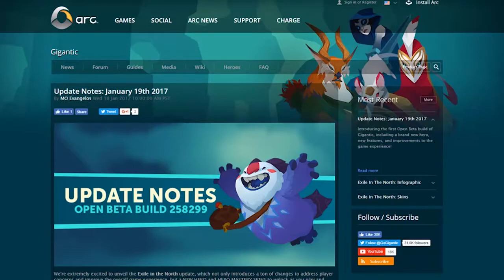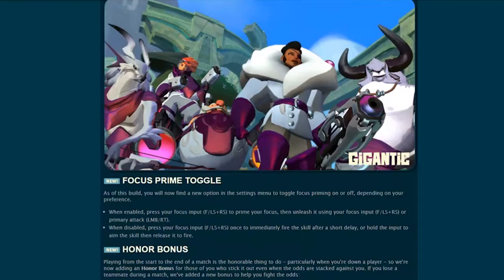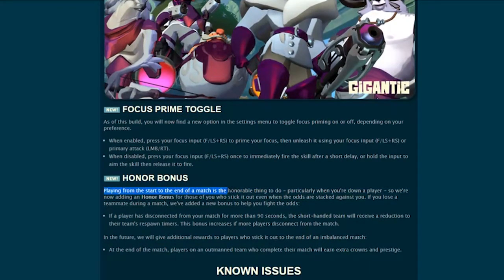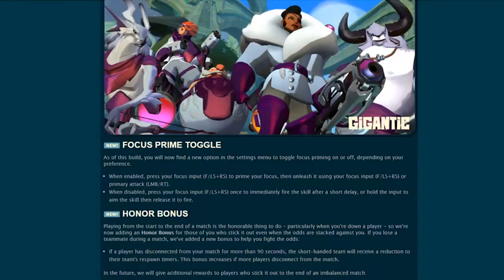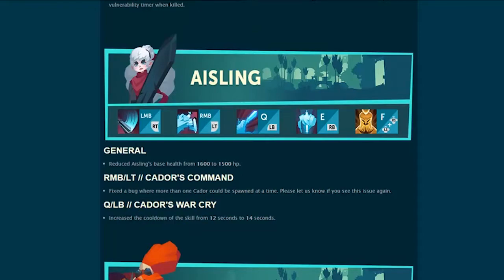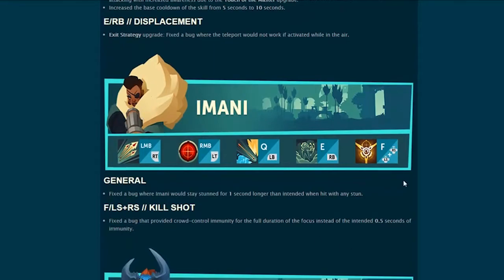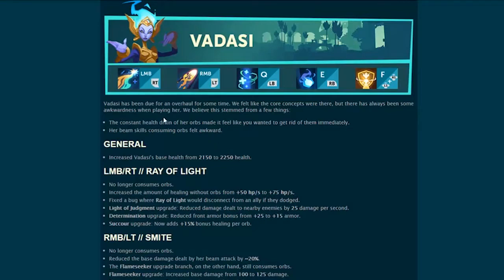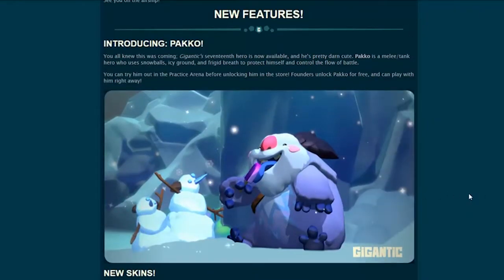Gigantic Jan 19 Patch - NEW HERO - Pakko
Just a quick overview of the patch notes. Main parts include:

- New Hero: Pakko
- New Master Skins
- Honor Bonus (for not leaving matches)
- Vadasi Overhaul
- Ui Changes